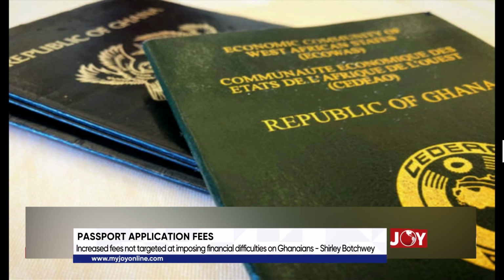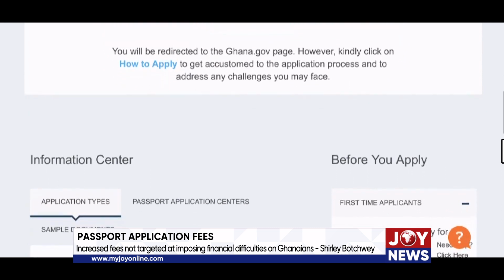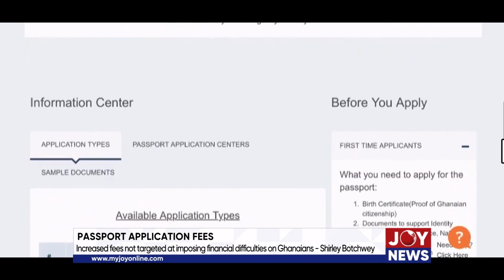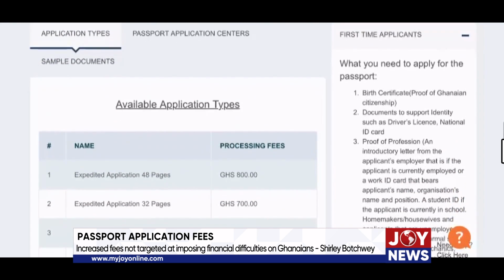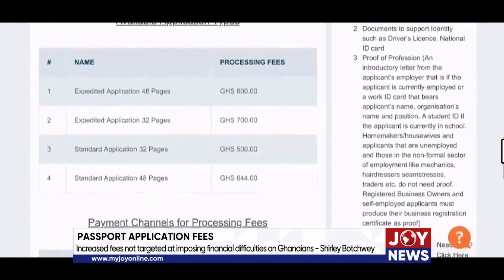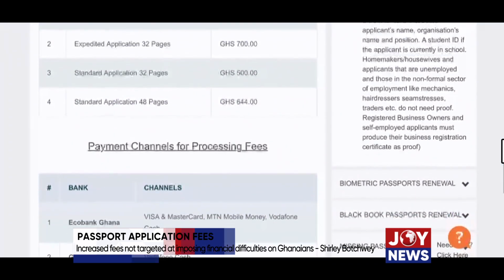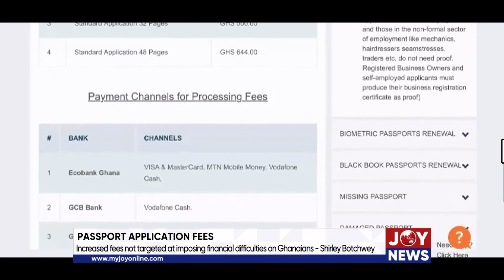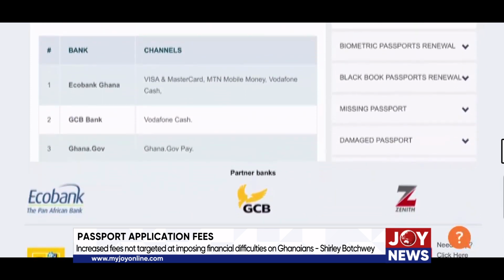Increased fees not targeted at imposing financial difficulties on Ghanaians - Shirley Botchwey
Passport application fees: Increased fees not targeted at imposing financial difficulties on Ghanaians. - Shirley Botchwey